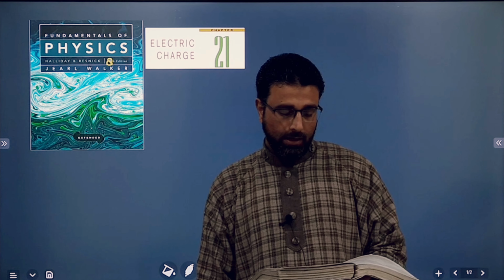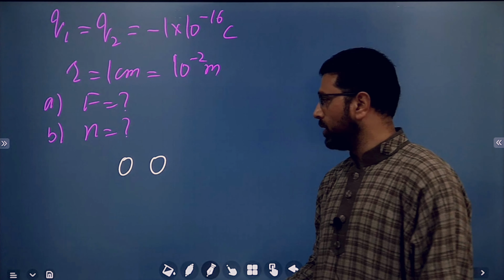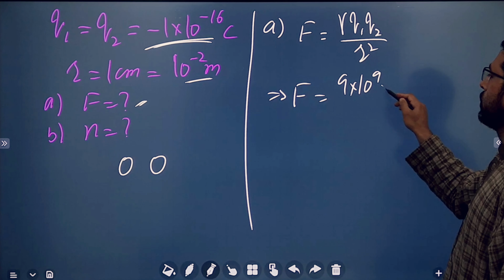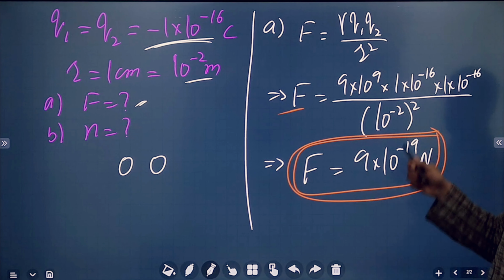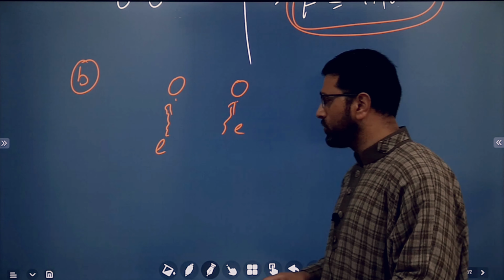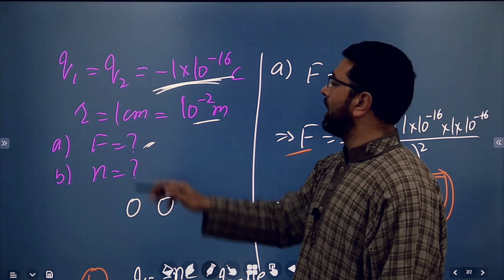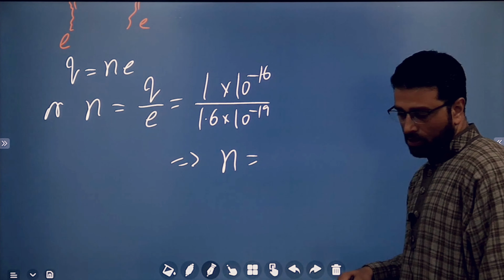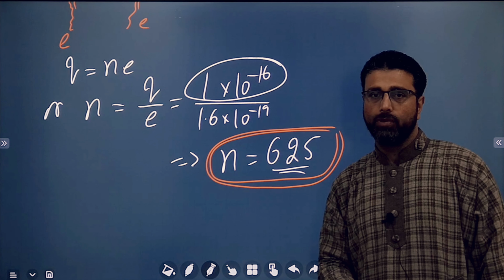HALLIDAY RESNICK WALKER CHAPTER 21 PROBLEM 28(ENGLISH)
CHAPTER 21... ELECTRIC CHARGE
PROBLEM 28